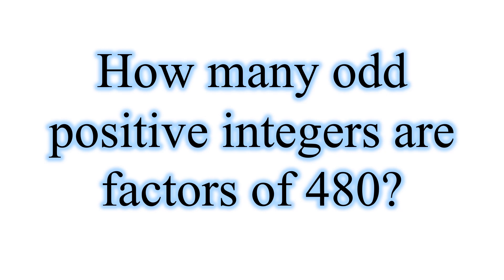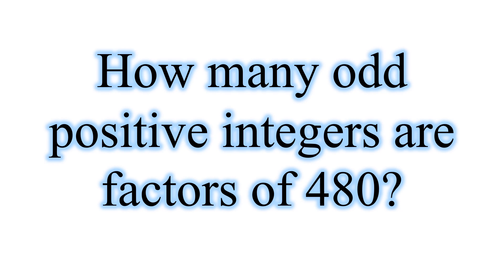Math Calendar Problem No. 1 (Number Theory)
Math Calendar is a new segment for this Math Channel to begin the year 2021.
Problems will be posted every Sunday and Solution will follow every Wednesday.

You may type your answer on the comment section and check whether it is correct on the next video.